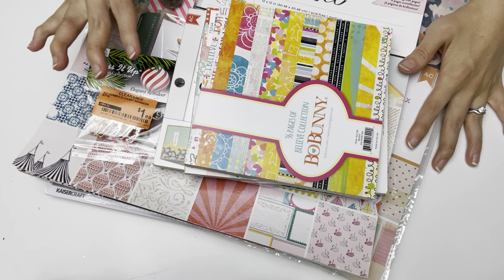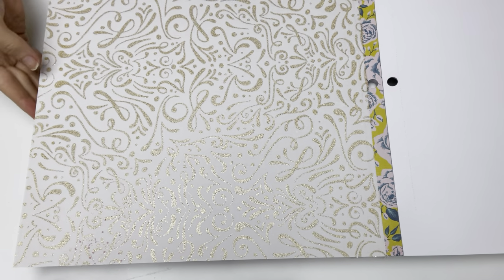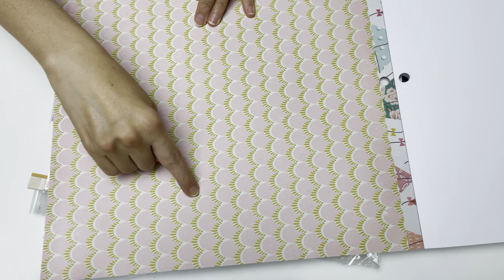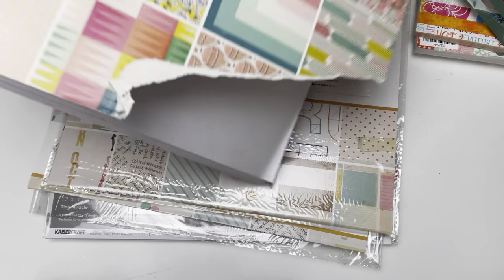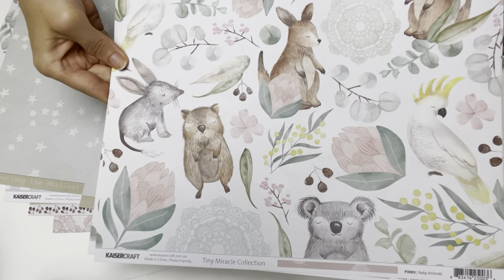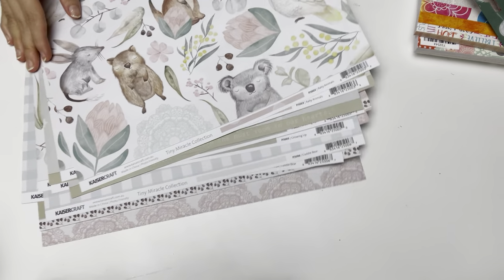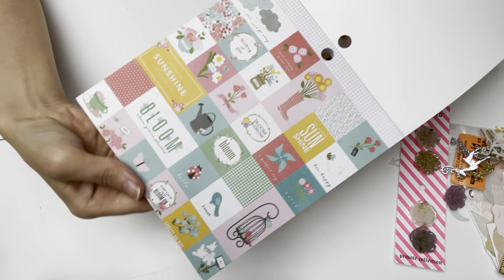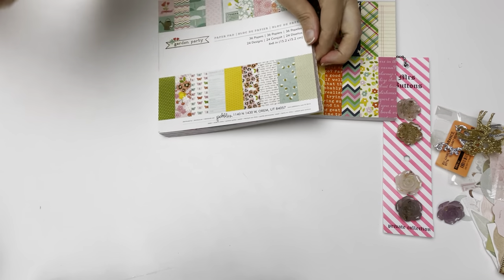Bargain found at Spotlight Australia 💕 sale items that made me smile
Thank you so much for your thoughtfulness and continuing kindness 💕
I went to search for 6x6 Maggie Holmes gather paper pad that was on sale at spotlight which is twenty minutes drive. I looked everywhere in paper aisle and couldn’t find one. I knew it was too good to be true for it to be still there😅
However I got some other bargains which made me smile and my boys.

If you want to send me mail:
Solae Newman
Upper Coomera
QLD 4209
Australia